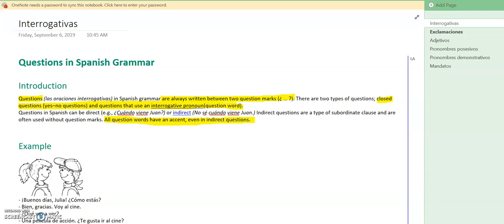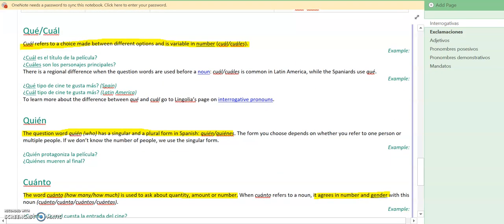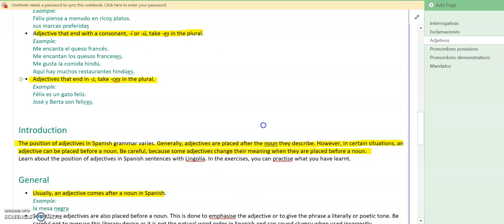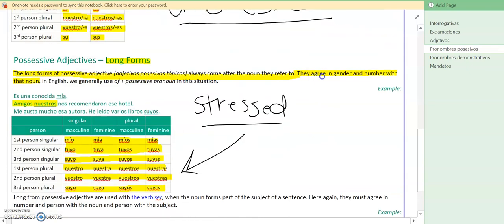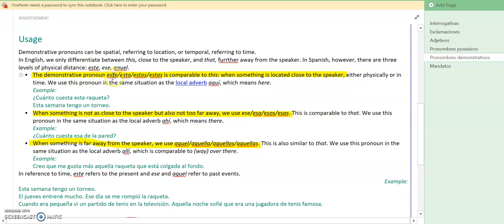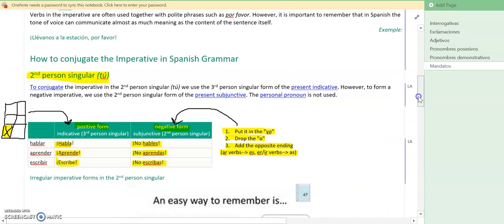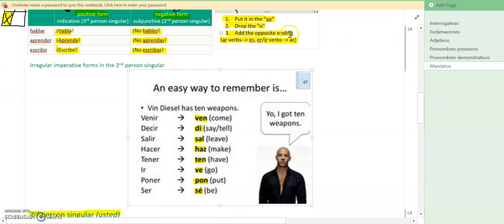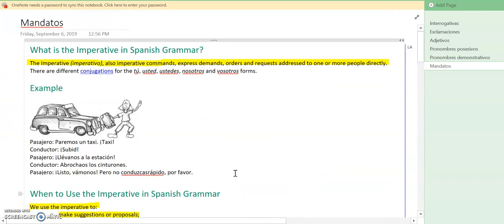V: Gramática capítulo 1